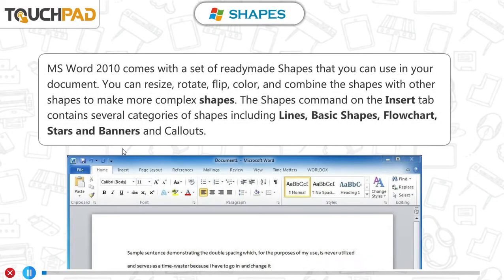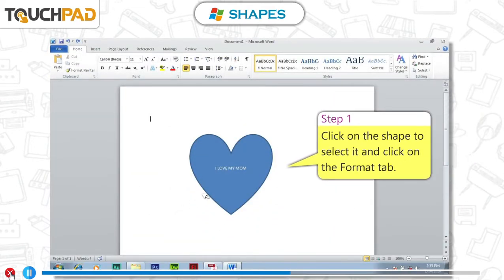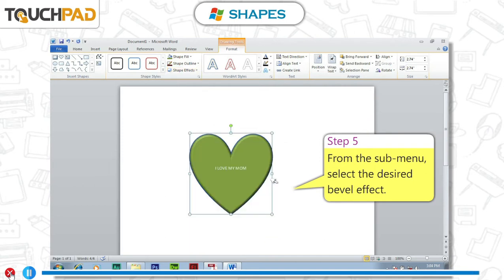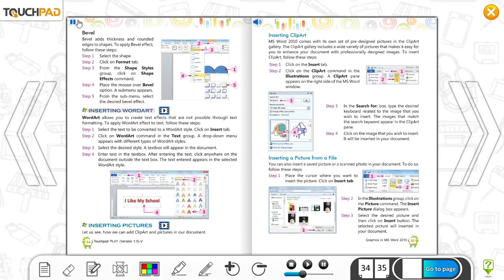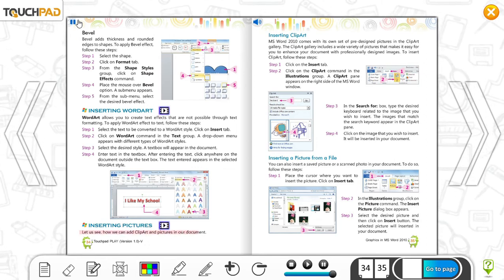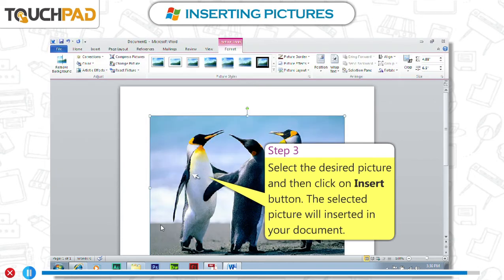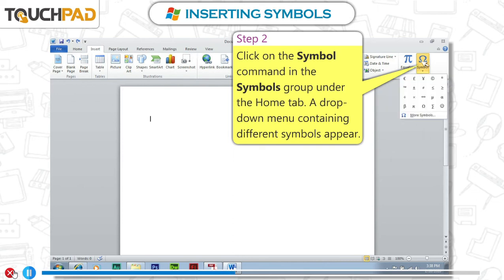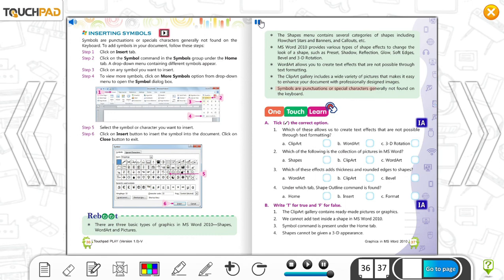Class V Computer Chap 3 Graphics in MS Word 2010